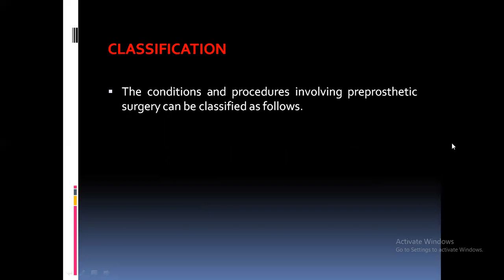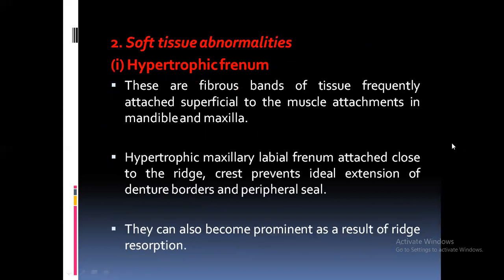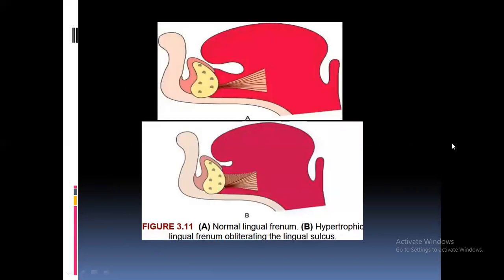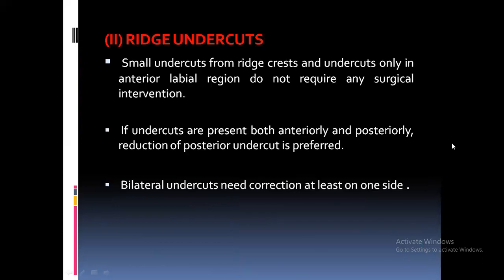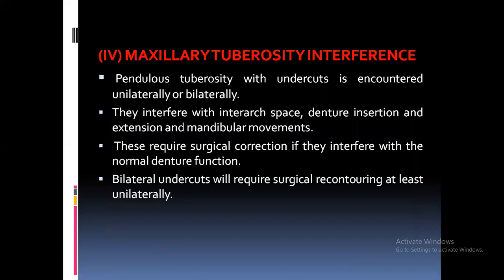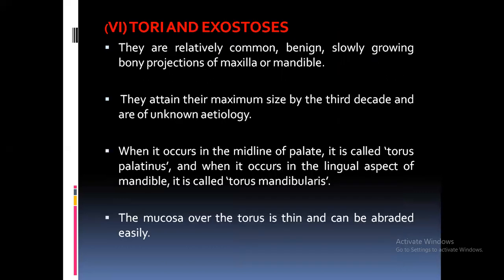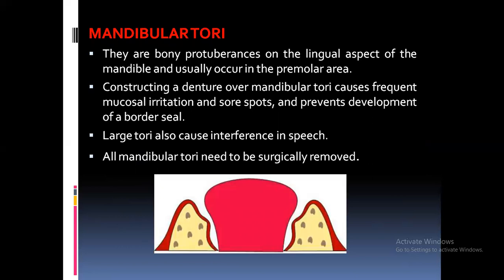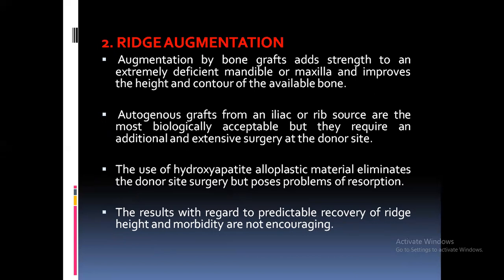Mouth Preparation|Dr. Juraise|Sr. Lecturer|Prosthodontics|MESDC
Topic: Mouth Preparation
Faculty: Dr. Juraise, Senior Lecturer
Department: Prosthodontics
MES Dental College & Hospital
Perinthalmanna
Kerala
India